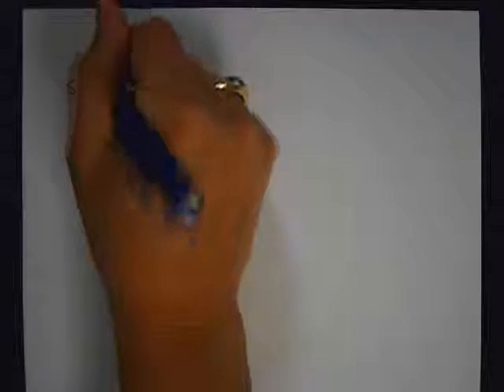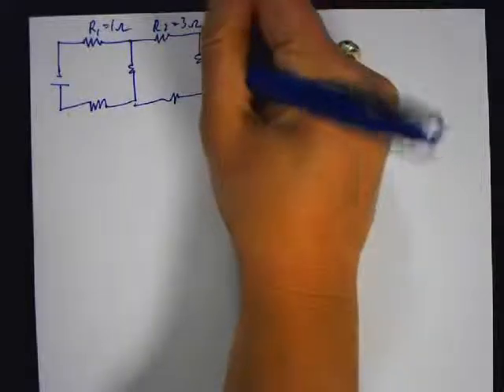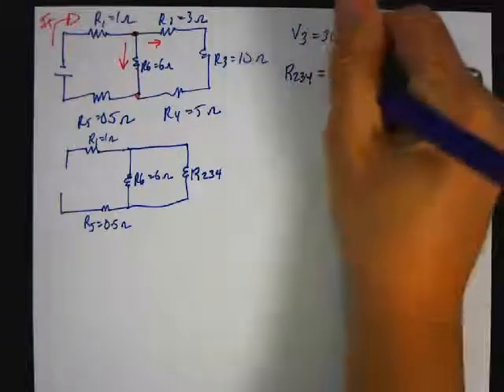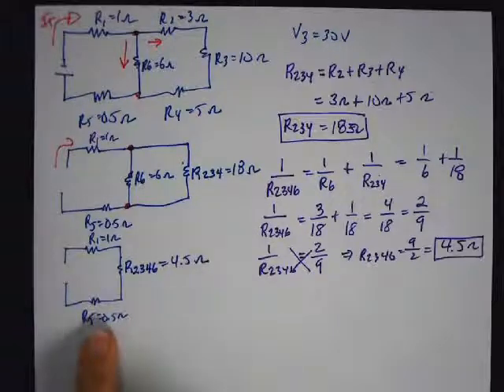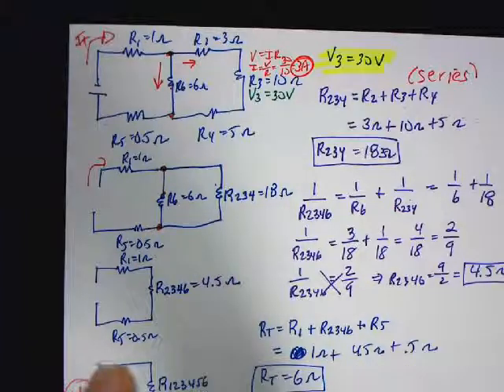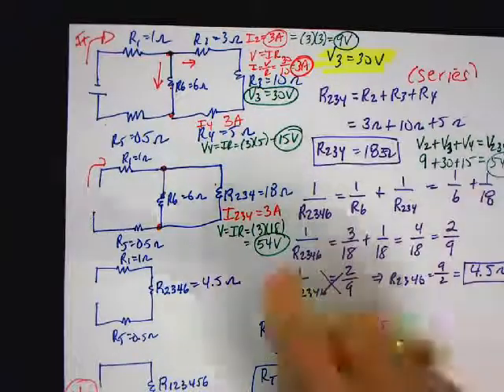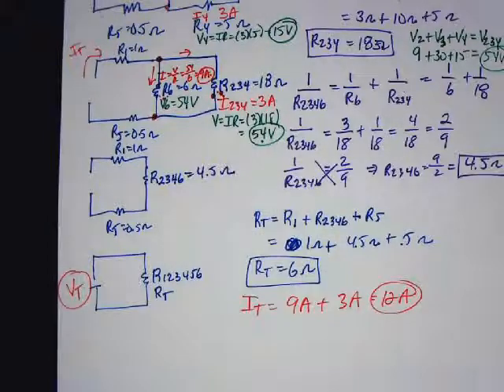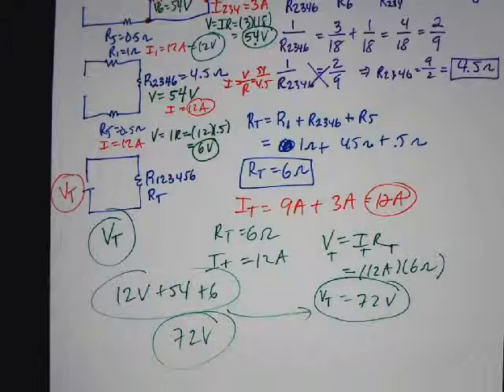6 Video HP18 Problem #8 on back take 2